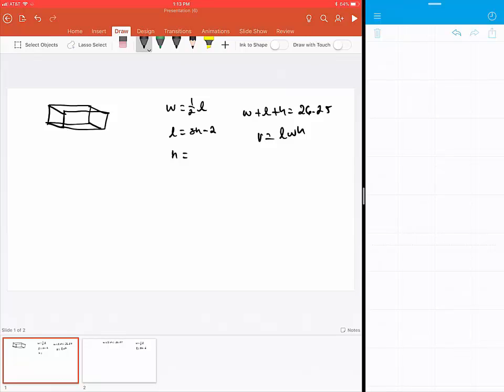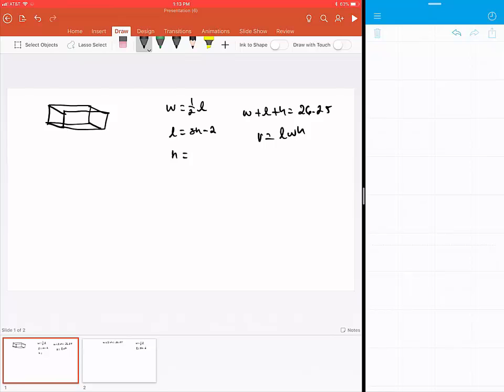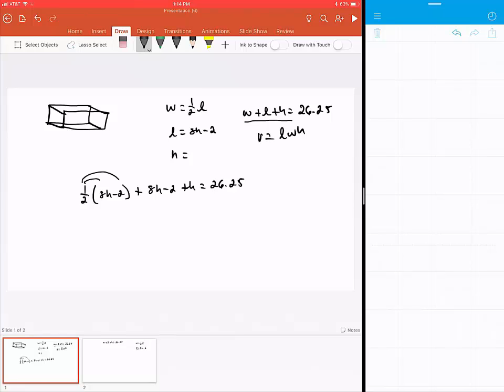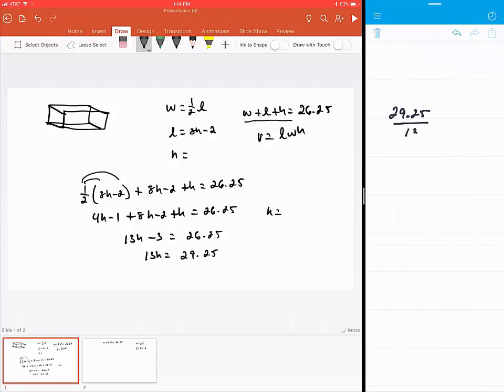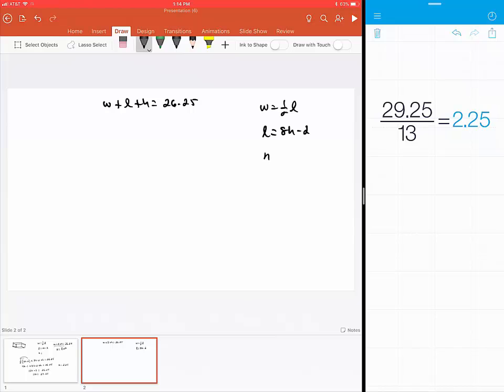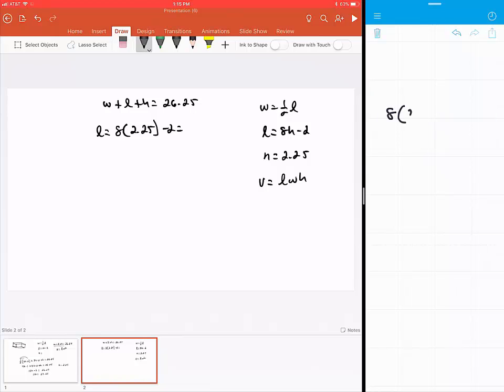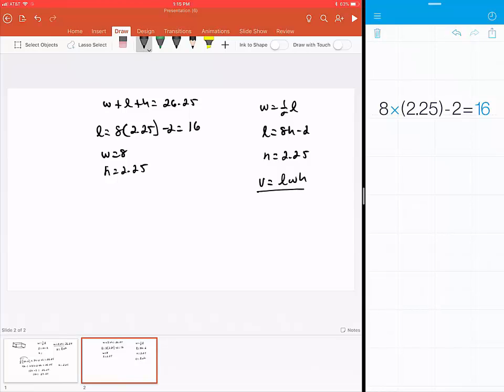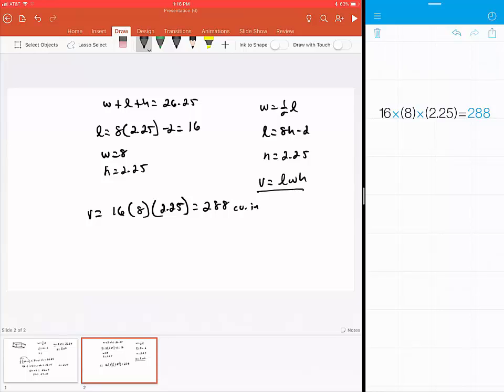MAT 1033 2.5 Question 4 Example